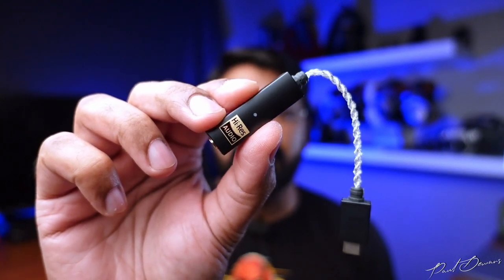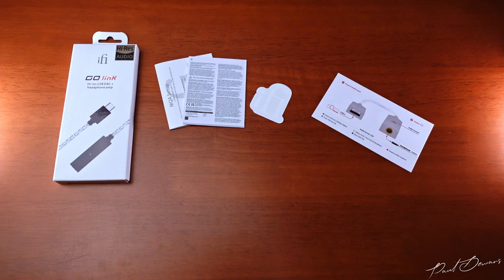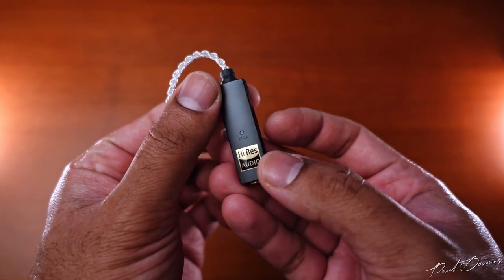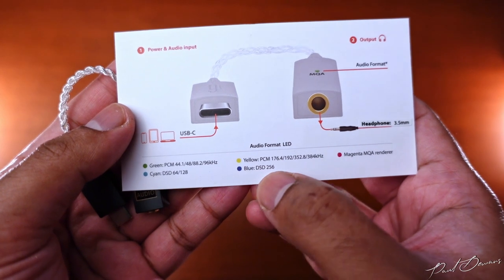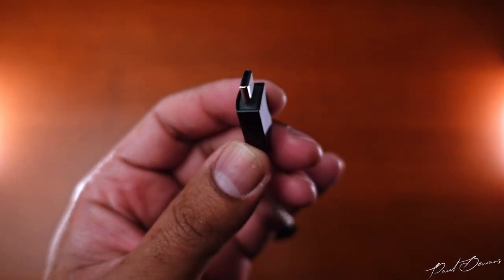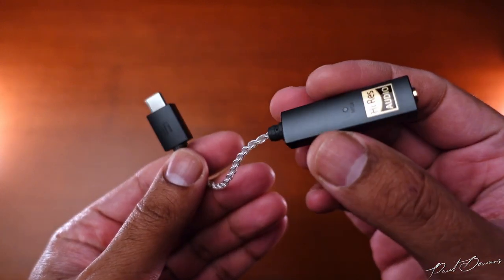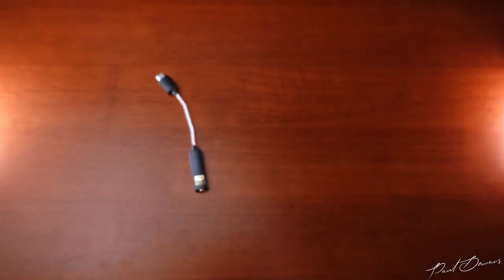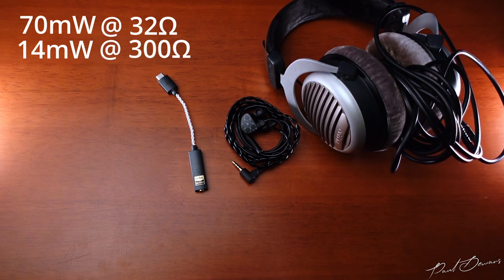Level Up Your Audio Experience | iFi Go Link Review Dongle DAC/Amp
This little dongle DAC/Amp can be a space saver if you don’t want to pick up a dedicated audio player and prefer to stream or play music from you phone. It’s beautifully made and has a sound to match as well. It’s not ideal for driving higher impedance headphones for sure, but it works really well with lower resistant headphones and IEMs.

Equipment I use :
Mouse - Logitech MX Master 3

Chapters provided

00:00 - Intro
00:17 - Build
01:39 - Microphone
02:17 - Sound
05:01 - My POV (Conclusion)
07:18 - Pricing